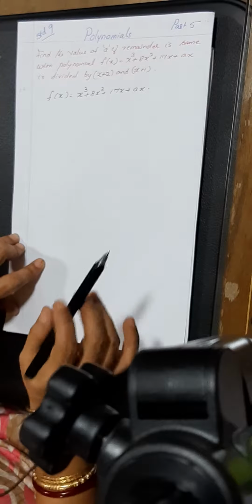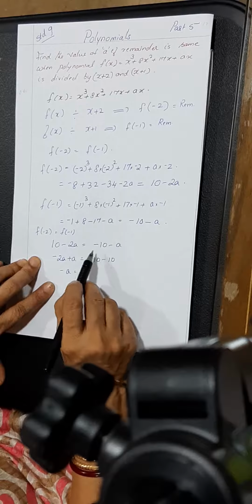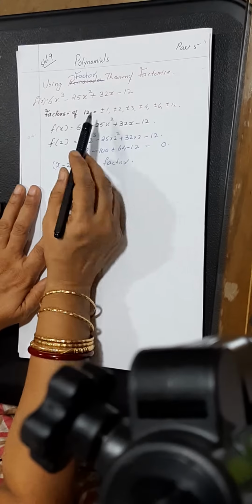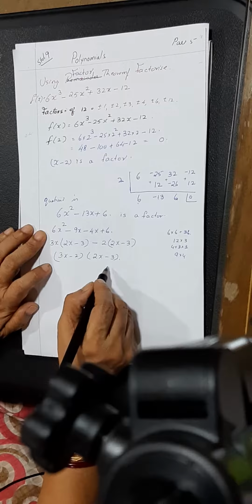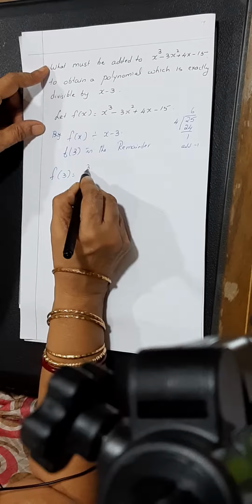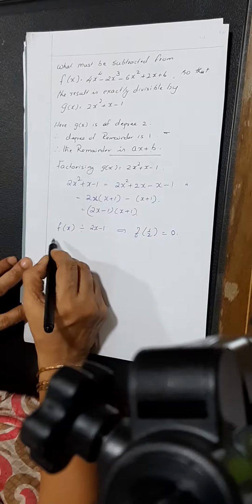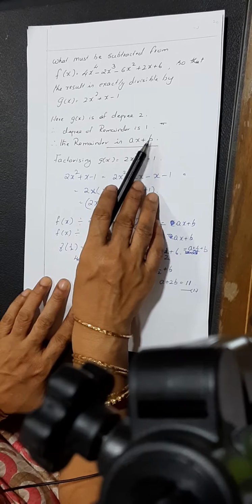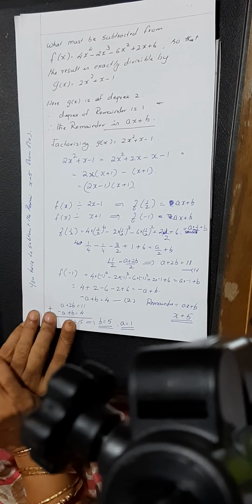POLYNOMIALS ( STD 9) / PART 5 / Factor & Remainder Theorem/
POLYNOMIALS/ std 9/ NCERT/ CBSE  syllabus/ Factor & Remainder Theorem/ EXTRA PROBLEMS